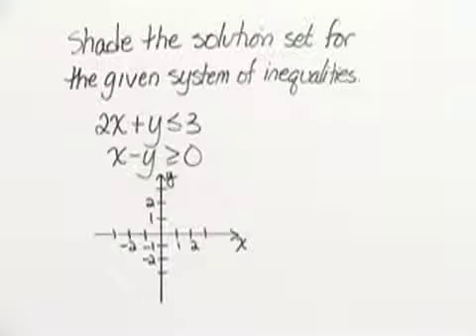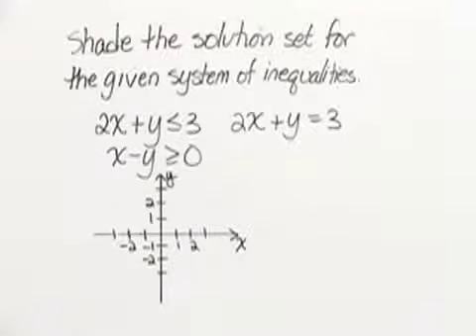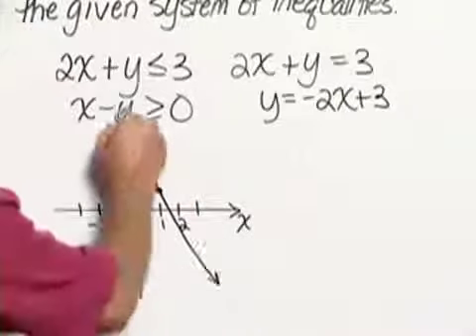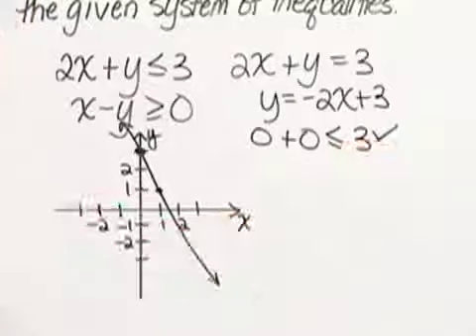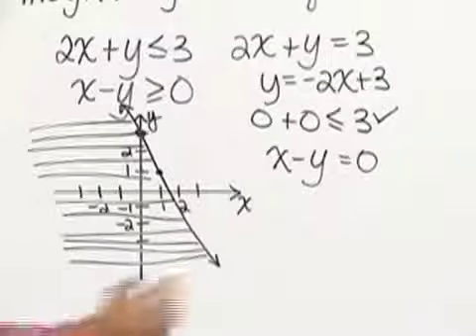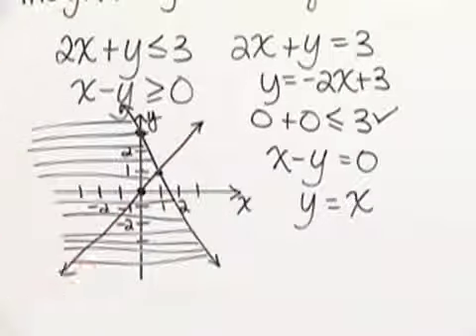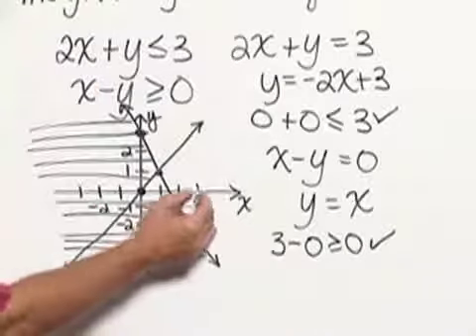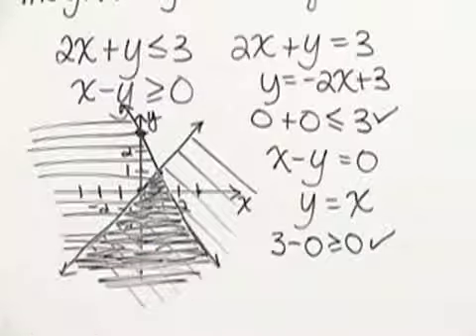Rockswold Beginning Algebra Chapter Test Prep: Ch. 4 Ex. 19